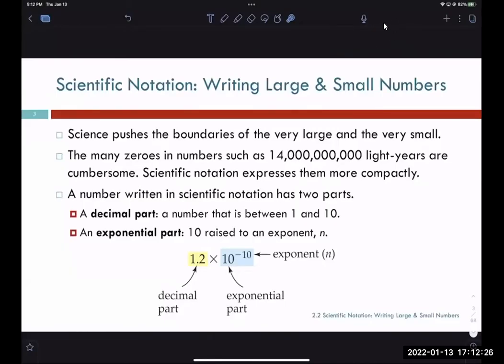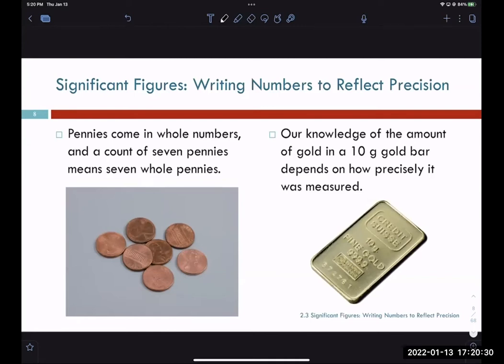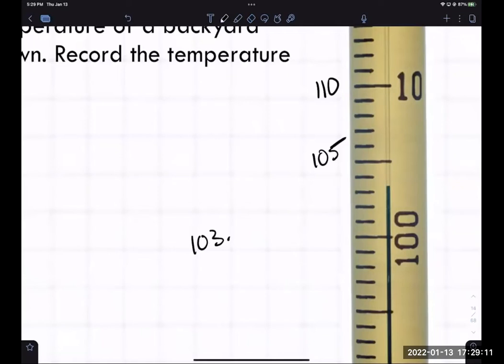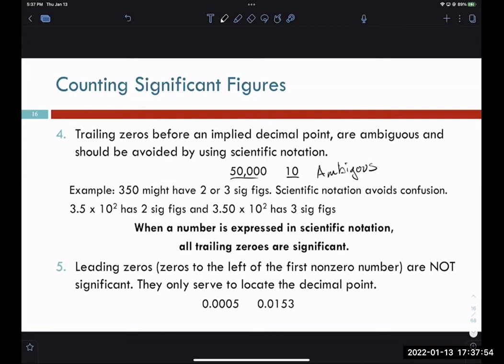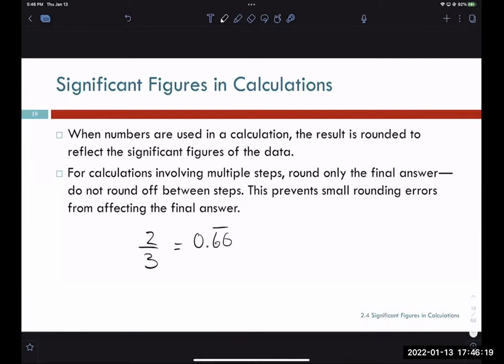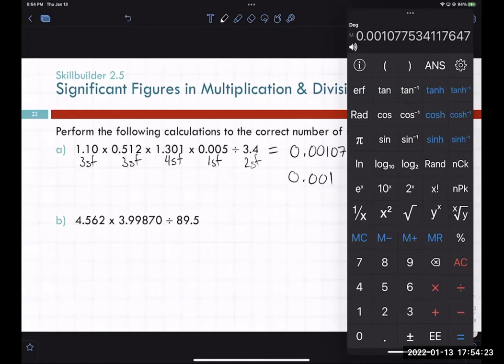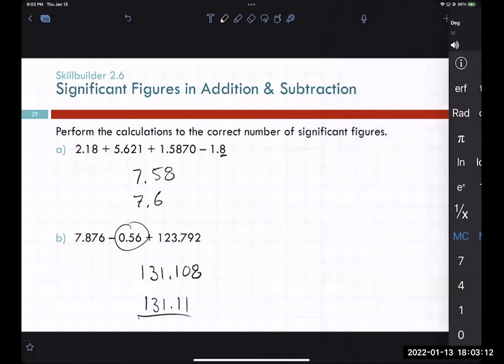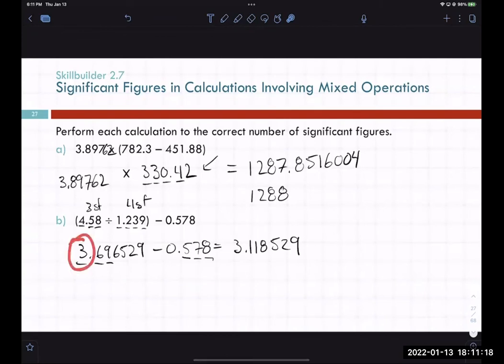Chem 20 Chapter 2 Lecture 1